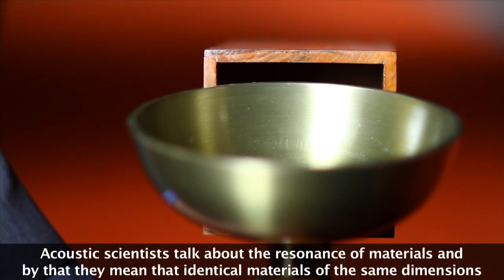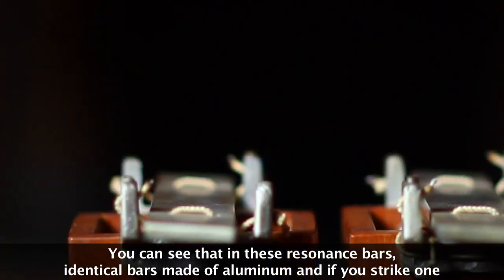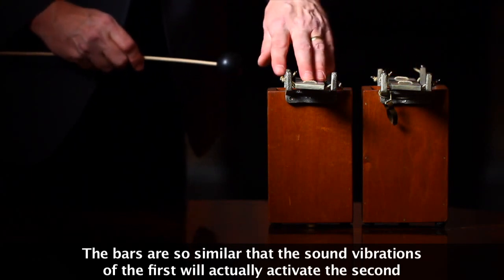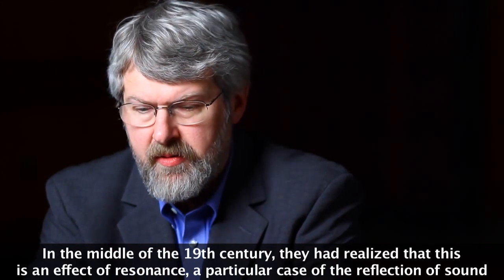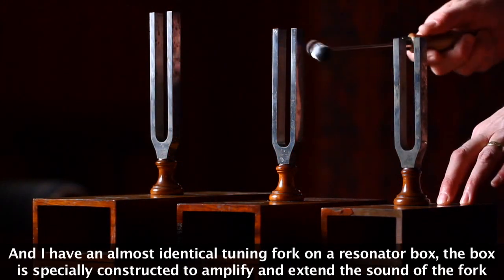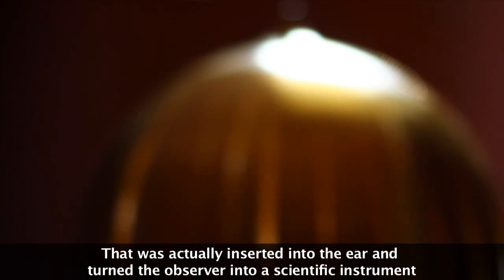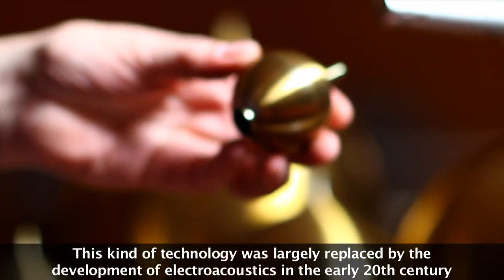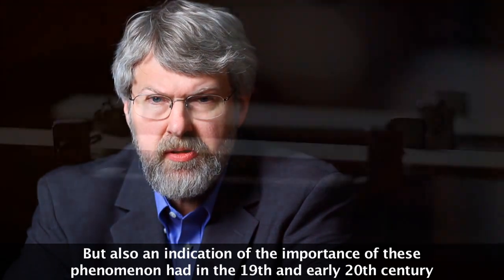Introduction to Resonance With Artifacts from the National Museum of American History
Meet Steven Turner, curator at the Smithsonian's National Museum of American History, as he discusses the Smithsonian's scientific instrument collection. This video focuses on instruments that showcase acoustics resonance, including tuning forks on resonator boxes, matching resonators, Helmholtz resonators, and a resonator on a brass cup. This is the fifth video in a series of five.